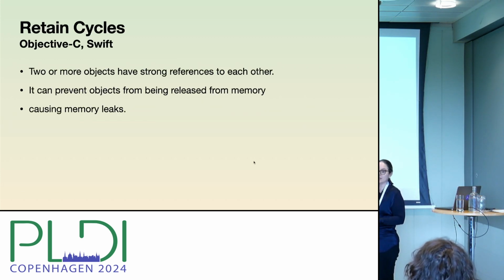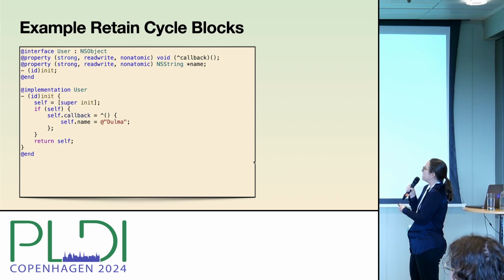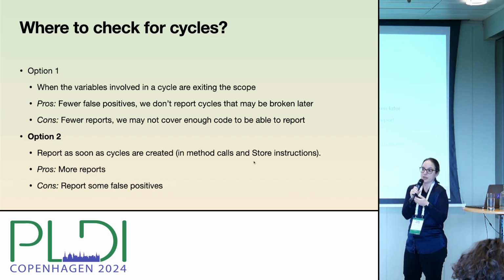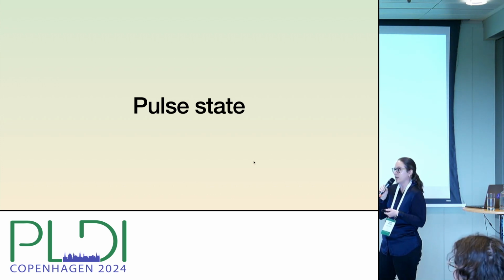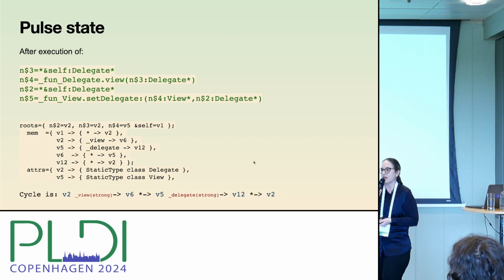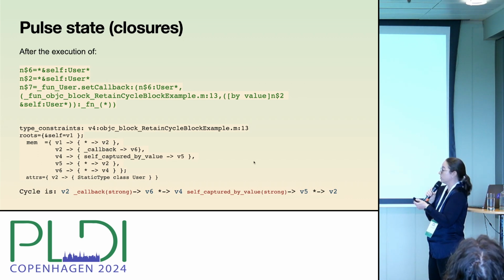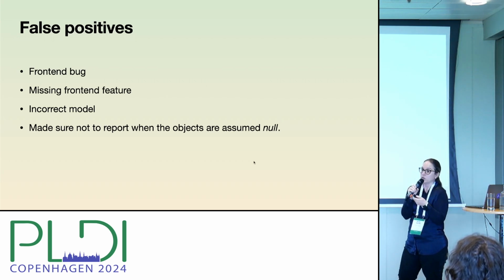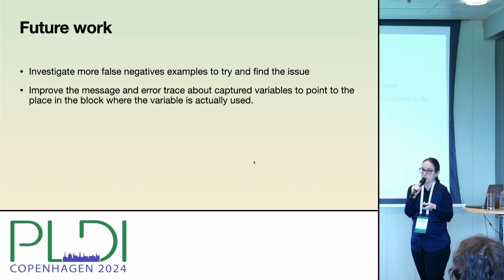[INFER24] Finding Retain Cycles for Objective-C with Pulse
Finding Retain Cycles for Objective-C with Pulse (Video, INFER 2024)
Dulma Churchill
(Meta)

Abstract: In Objective-C and Swift, retain cycles occur when two or more objects have strong references to one another. Retain cycles can prevent objects from being released from memory, resulting in memory leaks and poor performance over time. Recently we built a checker in Pulse for finding retain cycles. In this talk we will describe the problem and then we’ll proceed to describe interesting parts of the design of the checker.